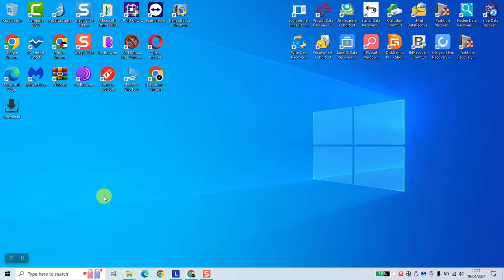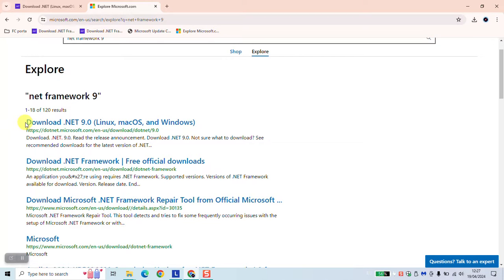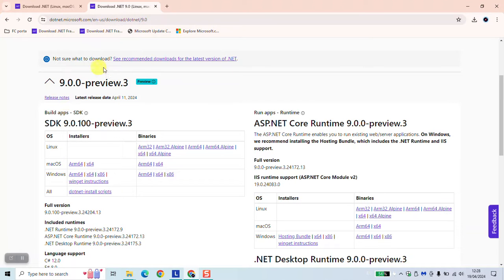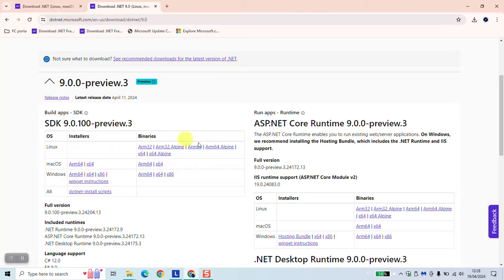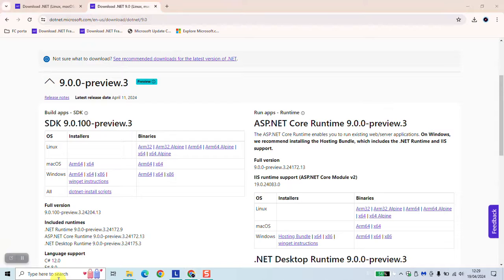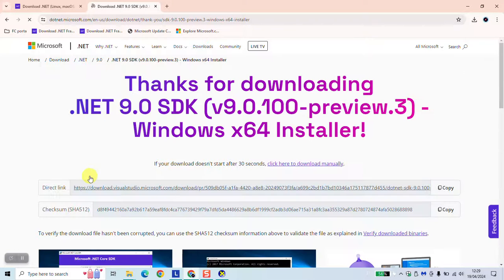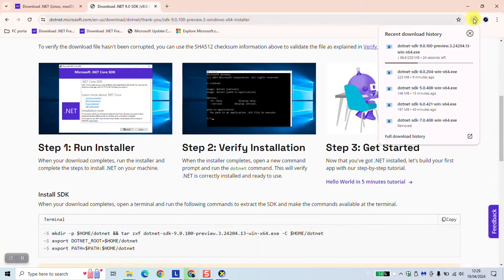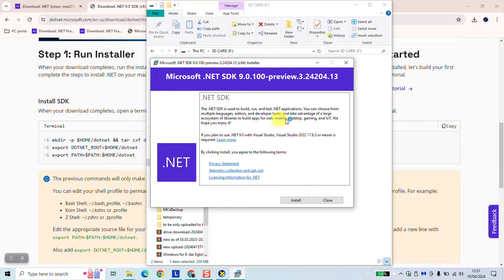How to download and install .Net framework 9 and all other versions of 9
Learn the step-by-step process to effortlessly download and install .NET Framework 9, along with all its other versions. Whether you're a seasoned developer or just starting out, this tutorial breaks down the process into simple, easy-to-follow steps. Ensure your system is equipped with the latest .NET Framework for seamless software compatibility and enhanced performance. Dive in now and empower your development journey!